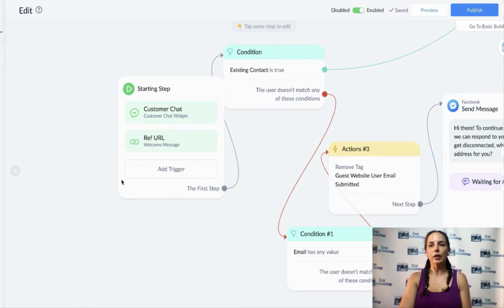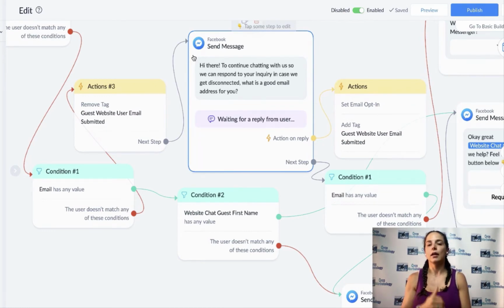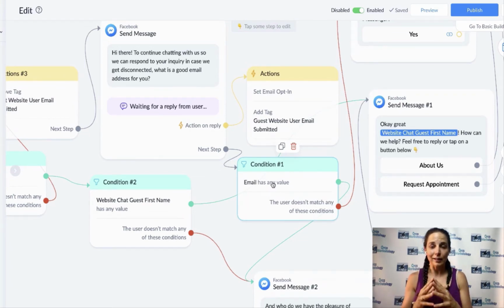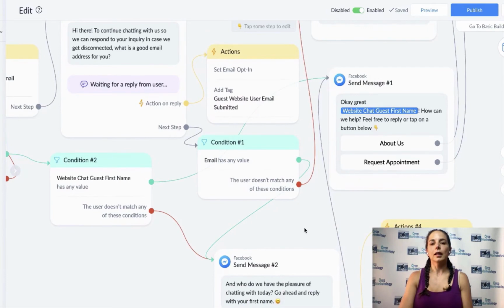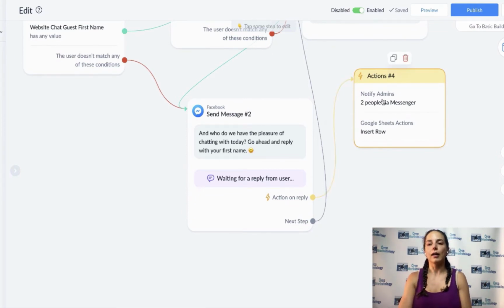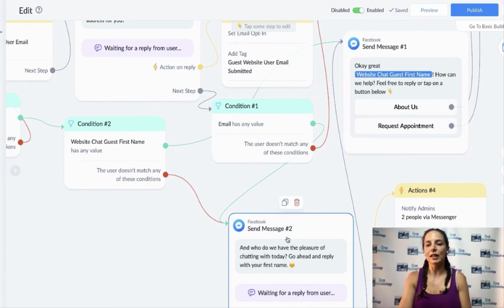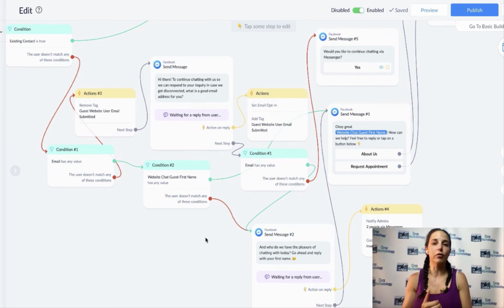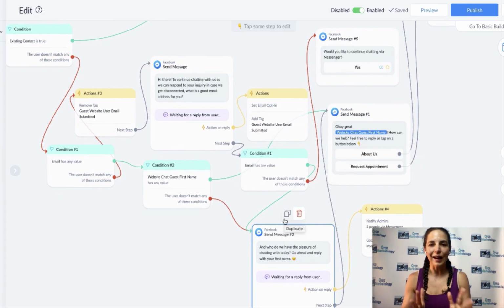How To Make The Most of the the Messenger Website Chat Widget's Guest Mode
If you haven't heard, Facebook added a cool new Guest option for the Customer Chat Widget that you place on your website.

BUUUUTTTT. it's seriously lacking in functionality and doesn't result in the best experience for either the customer or the business.

Here's what I've implemented to solve this issue that also contains a slight workaround until the widget is "fixed" to allow this process to be more streamlined!